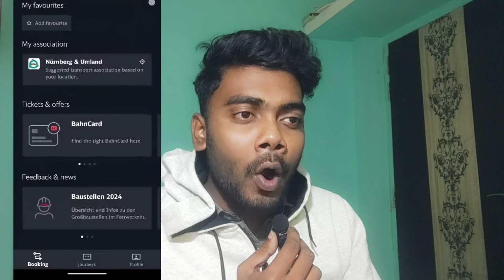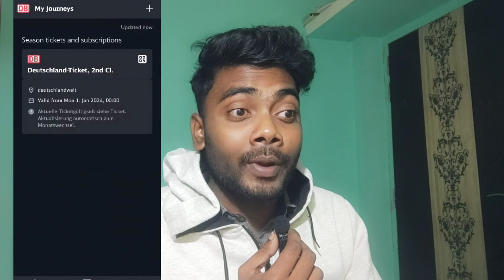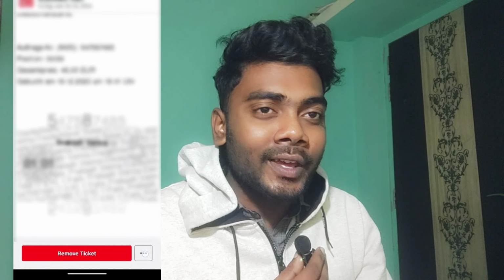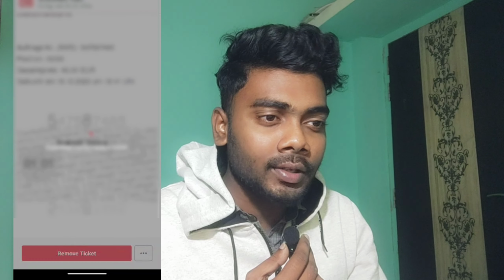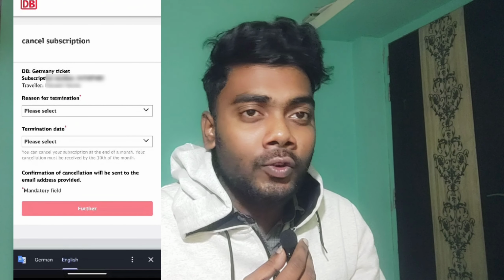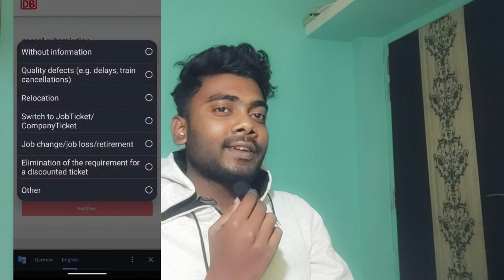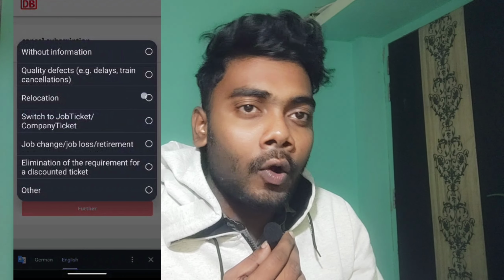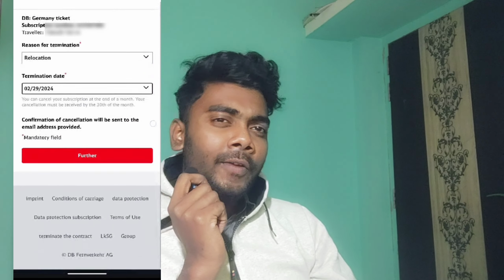How to cancel 49 euro ticket - 49 Euro ticket kündigen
Calling all frustrated German travelers! Tired of being held hostage to the GDL railway strike and desperately want to know how to cancel that irritating 49 euro ticket? Look no further, we've got you covered! Say goodbye to travel woes with our step-by-step guide to cancelling your 49 euro ticket in Germany. Our expert, german native speaker humorously navigates through the chaos caused by the GDL strike, offering you untapped strategies to reclaim your hard-earned cash. Don't stay stranded at the mercy of canceled trains any longer - watch our video now and finally take control of your travel plans!